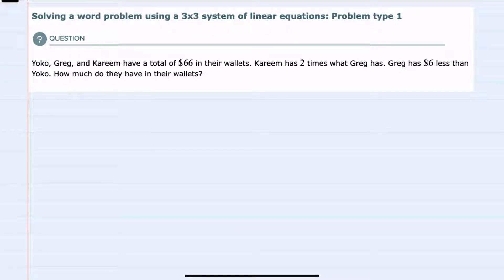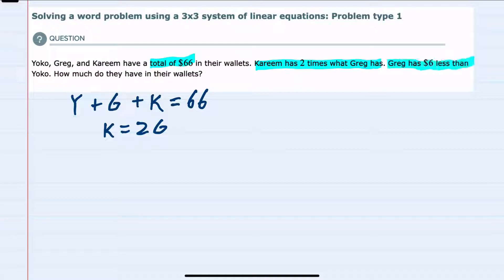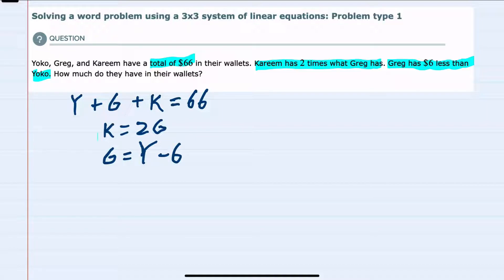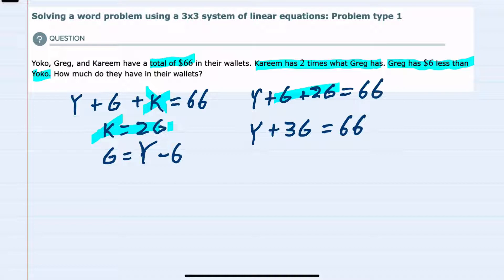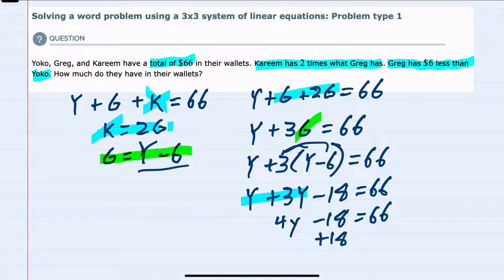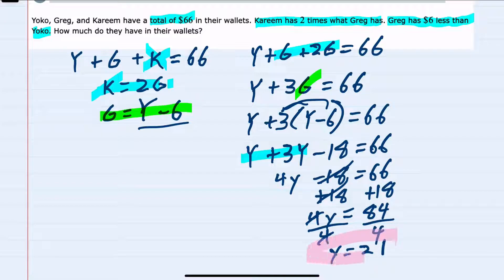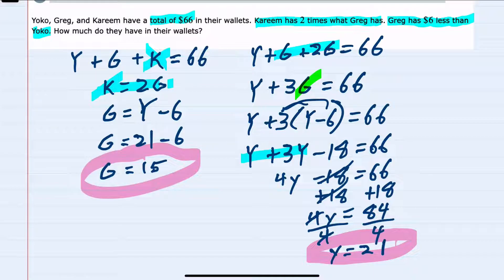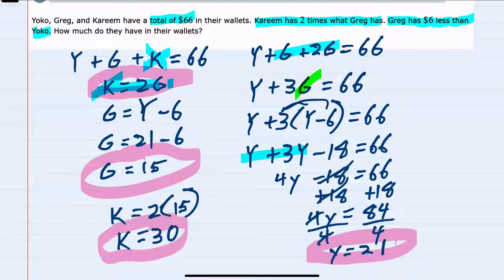ALEKS | Solving a word problem using a 3x3 system of linear equations: Problem type 1